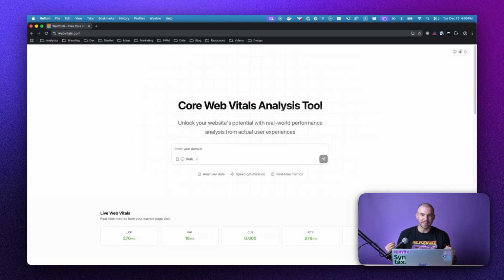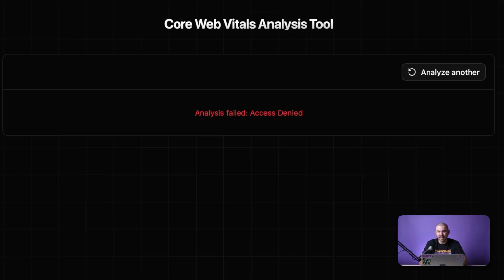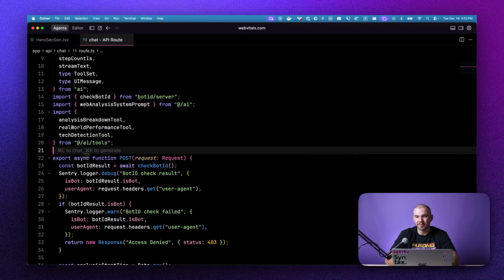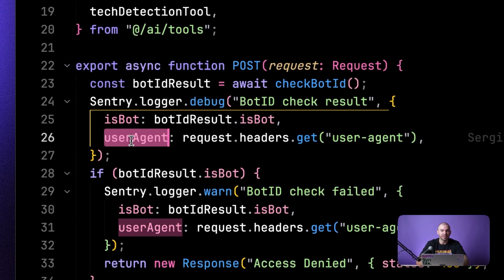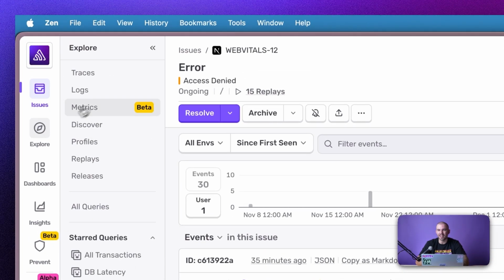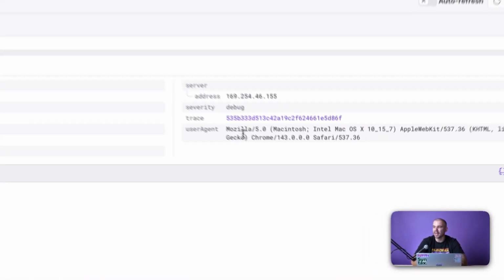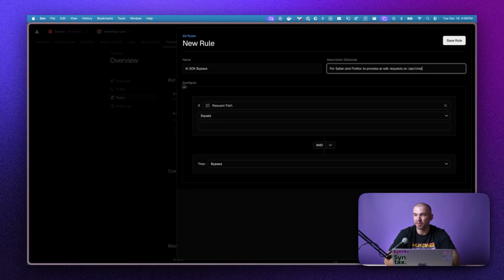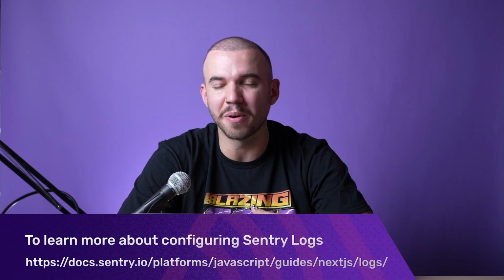How to debug a Next.js production bug with Logs and Sentry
Stack traces tell you what broke. They rarely tell you why.

In this video, Serge walks through a real Next.js production bug that only affected Firefox and Safari. The error showed up clearly in Sentry, but the stack trace alone wasn’t enough to explain what was going wrong. The missing piece turned out to be logs.

You’ll see how adding logs to a Next.js API route exposed unexpected request data, how those logs connected back to traces, and how that context made the root cause obvious and easy to fix.

If you’re debugging Next.js issues in production, especially ones that don’t reproduce locally, this is a practical look at when logs matter and how to use them effectively.

Prefer a written version to pass along to your coding agents?